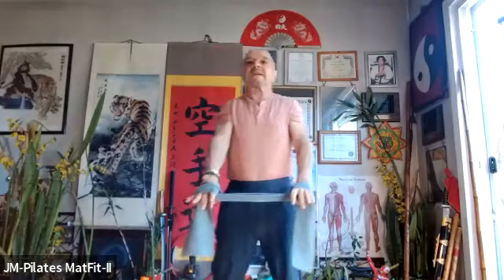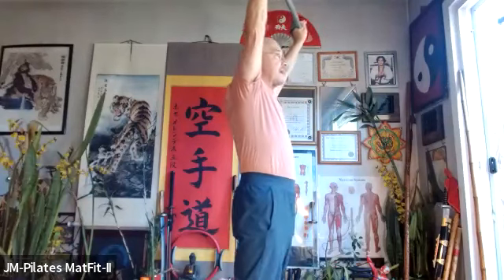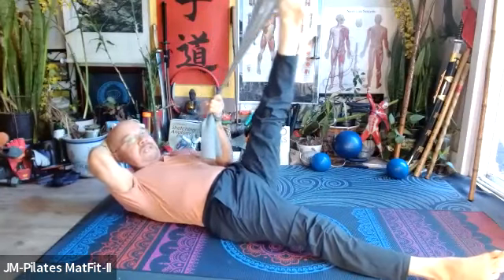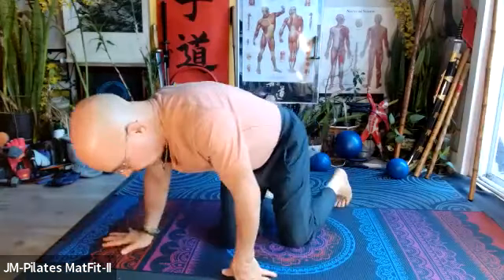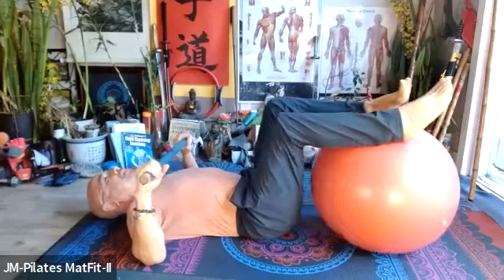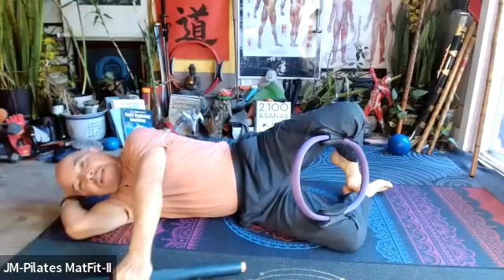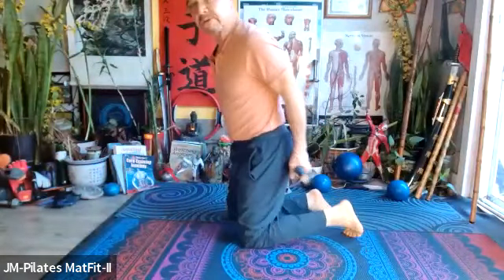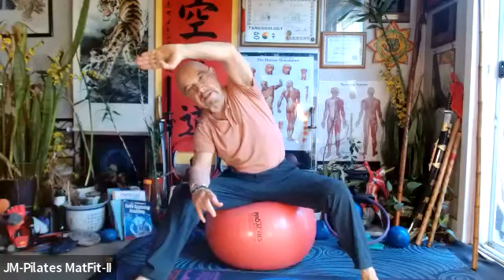Online Pilates Matwork San Diego California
JM-Pilates-MatFit is a unique type of mat discipline; a Fusion of Gentle Yoga, Mat Pilates and Chi Kung.  When practiced regularly, 2 to 3 times per week, it can assist in improving the physical fitness, posture, and musculoskeletal system of the practitioner. It integrates physical, holistic, and balanced forms of movement, methods, and principles found in both Eastern and Western disciplines.

Virtual sessions, under $15 per session, meet Mondays, Wednesdays, and Fridays 11am-12pm Pacific Standard Time (PST), San Diego CA., U.S.A.

JM Pilates MatFit includes using 10 additional fitness tools to challenge, improve balance, proprioception, and enhance your posture, and core:

1.  The Long (5 and half to 6 feet long) Pilates Pole; the pole can be a long bamboo staff, or similar wooden pole.
2. The Short Pole; The Short or Mid-pole is about 25 to 26 inches long, a bit wider than your shoulders width.
3. The Pilates Circle
4. A 5 to 6 feet long, flat elastic exercise stretch band.
5. A mini-loop resistance band, sometimes also called resistance loop exercise band.
6. A Pilates foam roller (34 to 36 inches long, of soft, medium; density based on your preference).
7. A pair of hand-weighted balls, or dumbbells; preferably not too heavy, more on the light, light-medium range (3 to 6 pounds).
8.  Pair of Push Up bars (per your preference with foam-covered handle).
9. A small (9 inch) Pilates ball.
10. A Stability Ball (22 inches/55 centimeters).